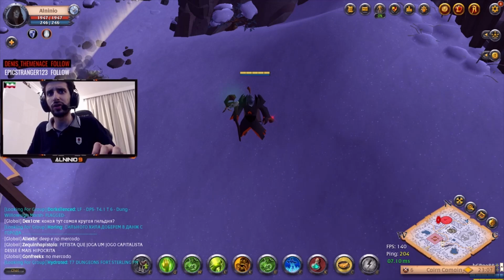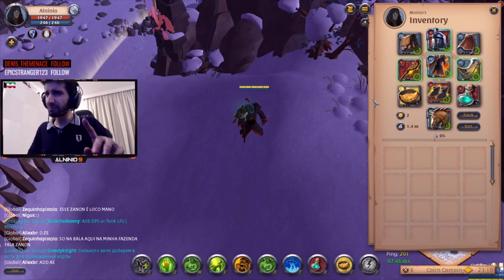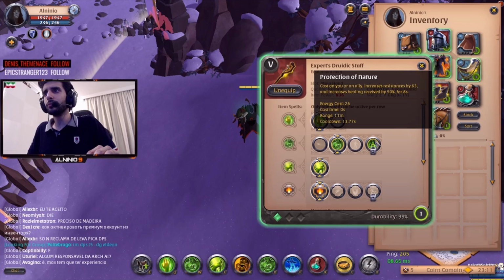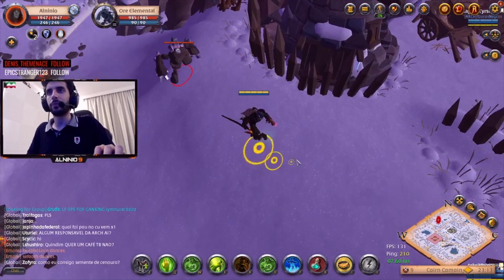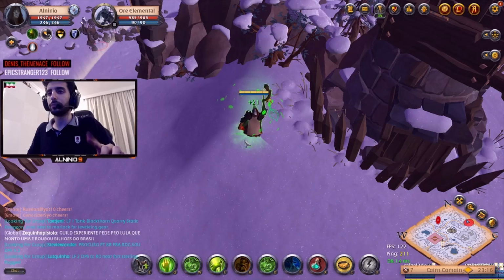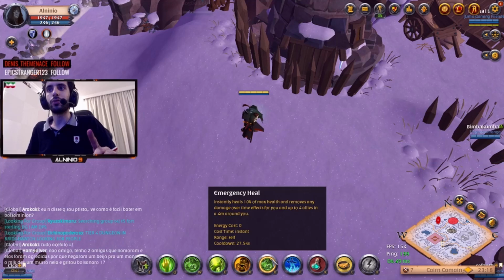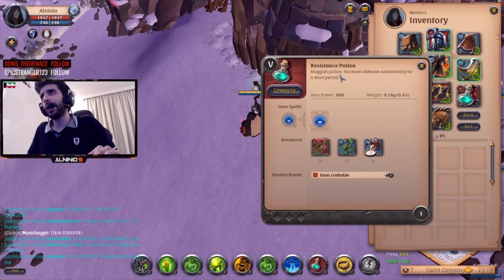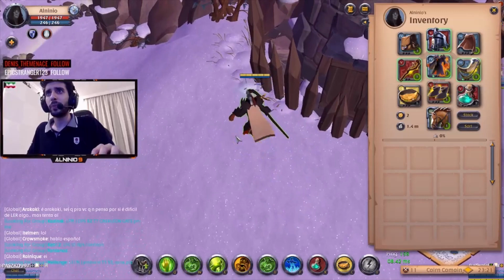►Druidic Staff INSANE Healing Build for 2vs2 HELLGATES! - The Quaithe Build | Albion Online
🔥My Katarina Guide🔥
🔥All-Time Top Donators🔥
1 - FatpackTV 60$ 🖤
2 - Mrfurythegreat 51$ 🖤
3 - Xanderdraft117 43$ 🖤
4 - Aunii 42$ 🖤
5 - Imainshaco 21.20$ 🖤
6 - Flyerbeklol 13$ 🖤
7 - SoloMalphiteOnly 5.24$ 🖤
8 - Vaviee 5$ 🖤
9 - Klona13 5$ 🖤
10 - DeathxWing 5$ 🖤
To those new to the channel:
I'm an Entertainer, gamer & Twitch Streamer. Overwatch, Rust, SCUM, CS:GO, PUBG, Witcher 3, Uncharted 4, The Last Of Us are amongst my favourites. I tend to enjoy many types of games. Overwatch is easily one of my favourite games of all time.